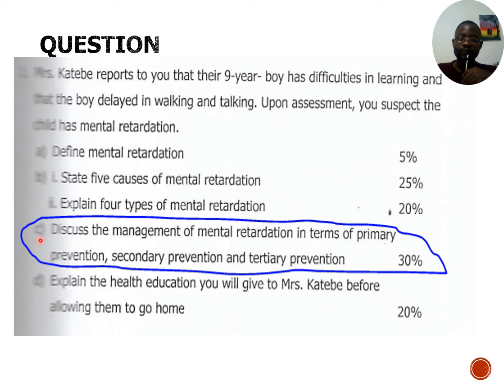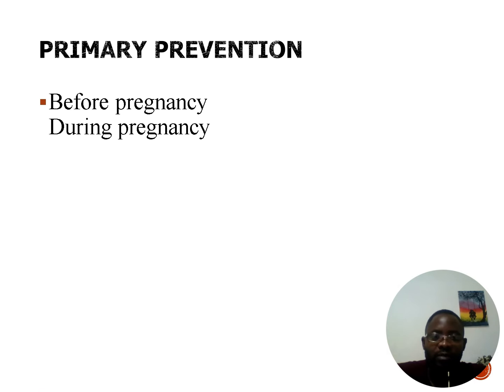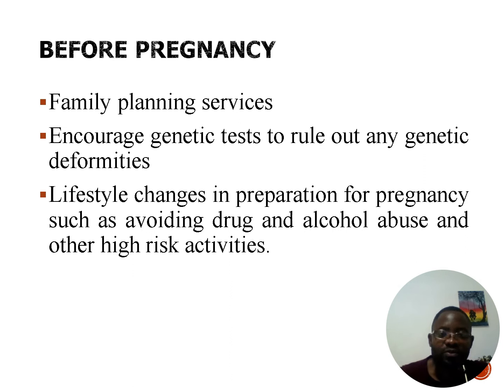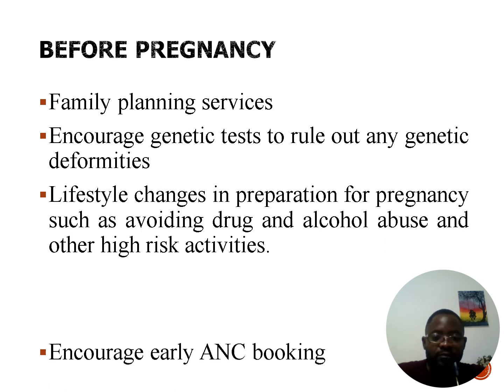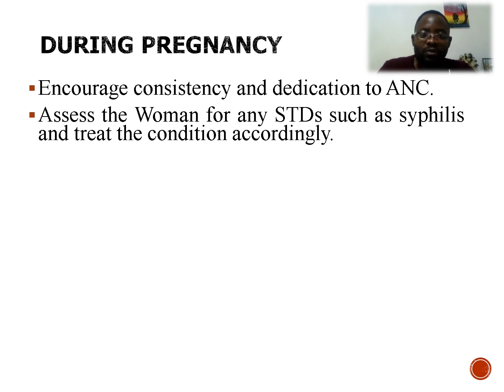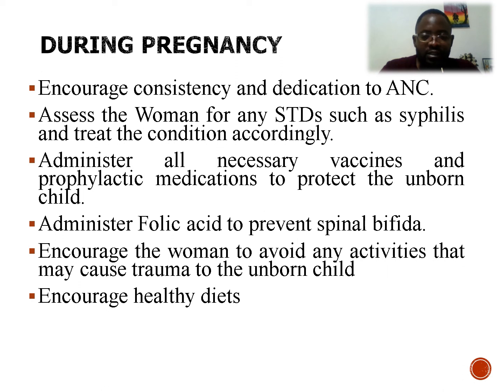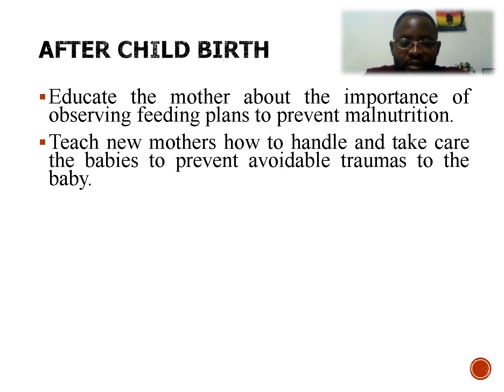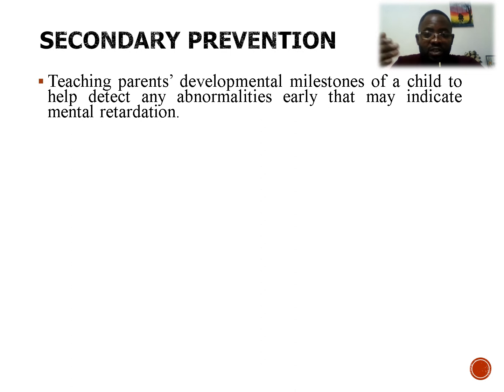DETAILED MANAGEMENT FOR MENTAL RETARDATION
Managing mental retardation through Primary, Secondary and Tertiary prevention.